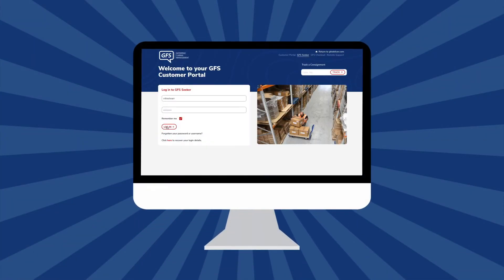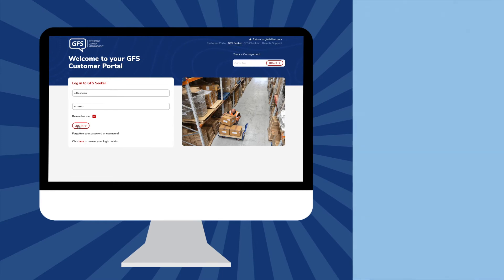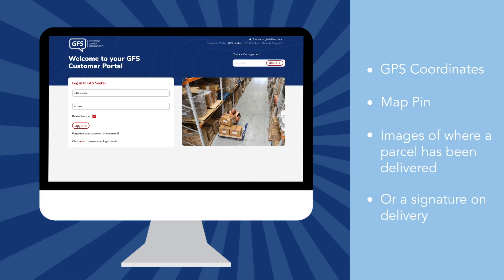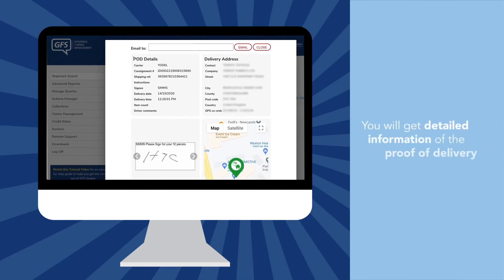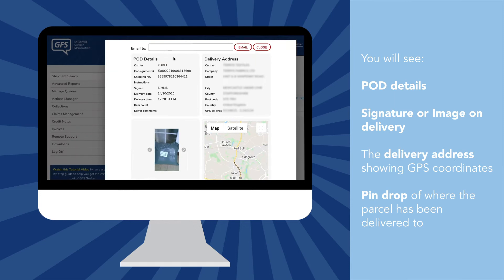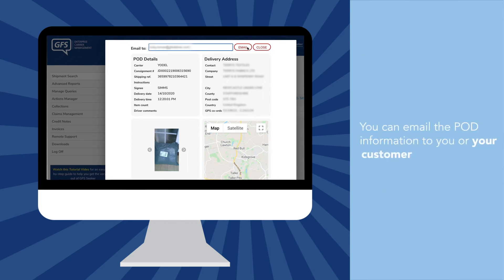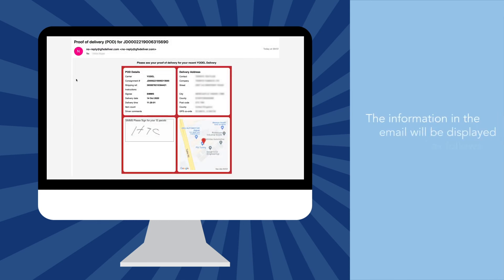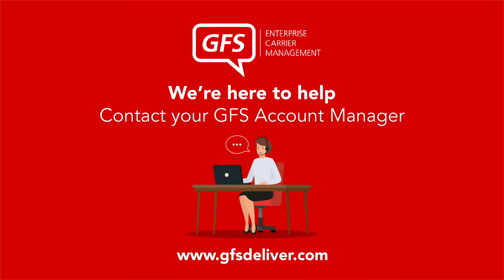GFS Seeker - New enhanced PODs!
We've updated GFS Seeker to give you even more information about your deliveries.

Now you will see an enhanced Proof of Delivery so you, and your customers, can see exactly where and when parcels have been delivered, offering you more visibility and protection than ever before!